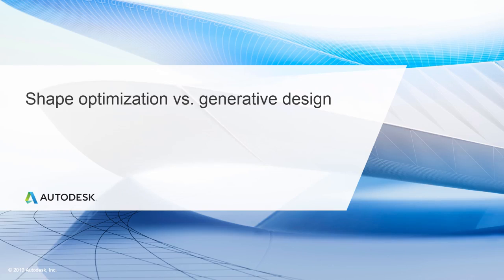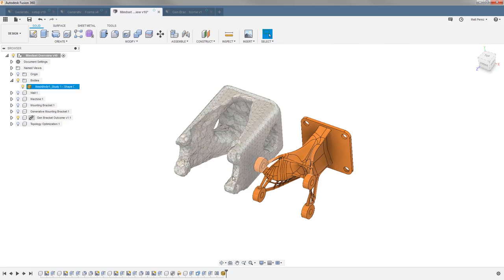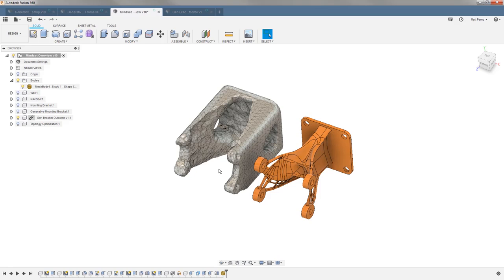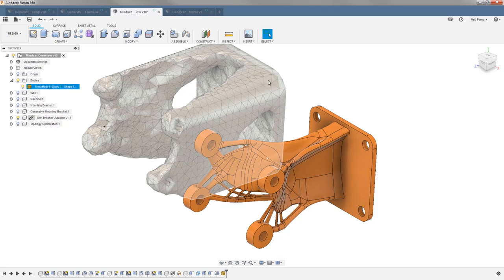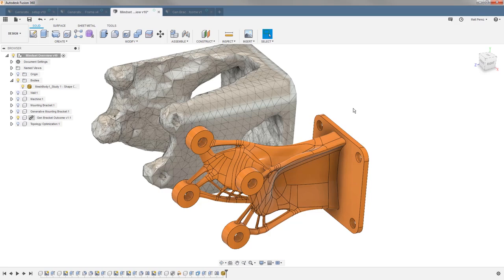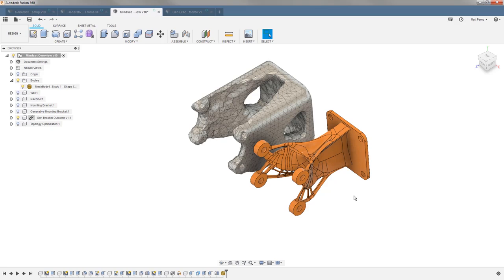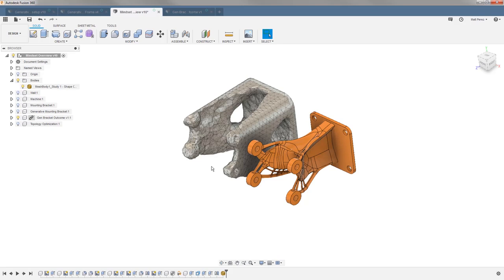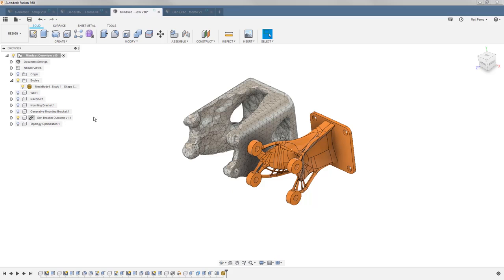Comparing Shape Optimization to Generative Design - Generative Design for Additive Manufacturing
Link to this course:
Autodesk Generative Design for Manufacturing Specialization
This course introduces you to one of the more common applications of generative design: Additive Manufacturing or 3D printing as it’s also known. In this course, we explore the basics of geometry creation and the mindset shift needed to build a generative design—a deeper understanding of generative design, its parameters, and how to work with the results specifically aimed at making a 3D printed metal part. We develop insightful understanding of the generative workflow by exploring Autodesk® Fusion 360™ tools and combining them with the creative process of taking an idea to a 3D model. We'll learn how to focus on where a design is and isn’t and apply the generative design thinking process to define a study as we take a deeper dive into Fusion 360.

You’ll need a paid subscription to Fusion 360 to complete the assignments in this course. Be sure to review your access or payment options before enrolling

Want to take your learning to the next level? Complete the Autodesk Generative Design for Manufacturing Specialization, and you’ll unlock an additional Autodesk Credential as further recognition of your success! The Autodesk Credential comes with a digital badge and certificate, which you can add to your resume and share on social media platforms like LinkedIn, Facebook, and Twitter. Sharing your Autodesk Credential can signal to hiring managers that you’ve got the right skills for the job and you’re up on the latest industry trends like generative design.

Manufacturing Process Management, Computer-Aided Design (CAD), Autodesk Fusion 360, Mechanical Engineering, Generative Design
The course content is excellent. The learning steps provide you with a clear idea of how to make generative design. worth taking the course,This course was really great in order to study the shape optimization, weight reduction. Had wonderful time doing this course.
In Week 1, we’ll overview generative design and cover the fundamentals of creating preserve and obstacle geometry for setting up a generative design study.  With generative design, it’s important to understand the mindset needed to set up a generative design study and control the areas where it can and can’t explore. Through obstacles to avoid and preserves to keep, we’ll appropriately create the basis of a generative shelf bracket.